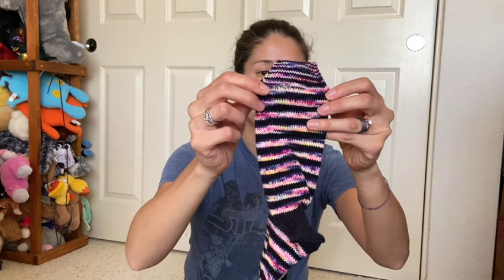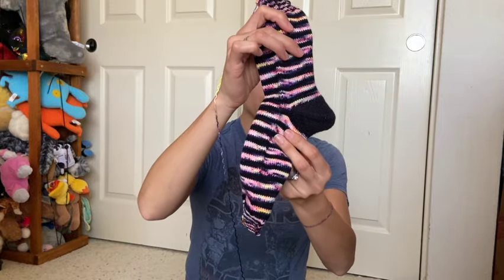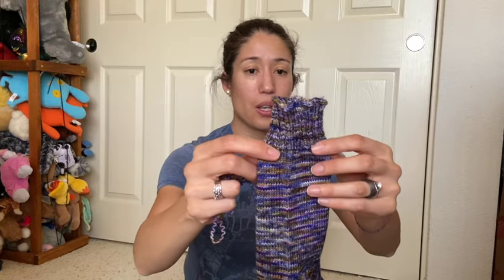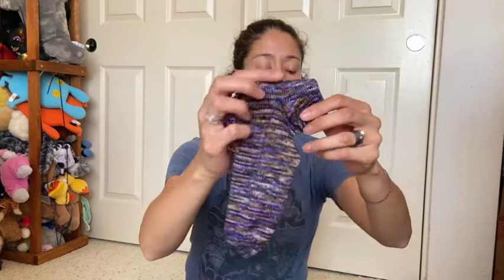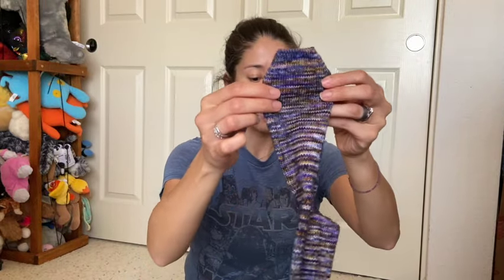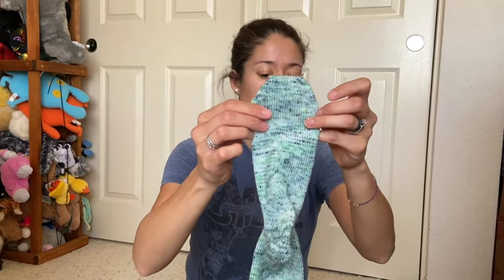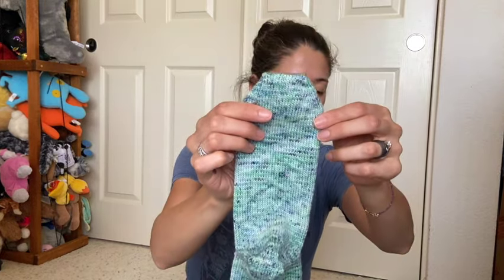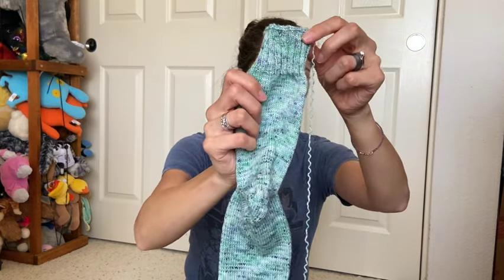Episode 41: Back At It!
Thanks for hanging in there with me as we've gone a couple of weeks without an episode. But we're back with lots to talk about!

00:00 - Intro
01:07 - Finished Objects
12:35 - Works In Progress
24:21 - Acquisitions
27:11 - Reading/Watching
29:58 - Life Update
34:06 - Outro

FINISHED OBJECTS

Chihiro & No Face -
Yarn: “Chihiro & No Face” by La Bien Amiee

Starry Night -
Yarn: “Starry Night” by Machete Shoppe

What Excellent Boiled Potatoes -
Yarn: “What Excellent Boiled Potatoes” by Nomadic Yarns

Miss Rumphius -
Yarn: “Miss Rumphius” - Ontheround

Reflection Pool Musselburgh -
Yarn: “Reflection Pool” by Craft Me Knot

High Desert Socks -
Yarn: “We Got There In The End” by Woolberry Fiber Co

Aquarius Socks -
Yarn: “Aquarius” by Freckled Whimsy

ACQUISITIONS

READING/WATCHING

“Crooked Kingdom” by Leigh Bardugo